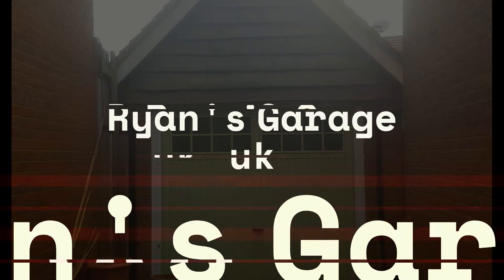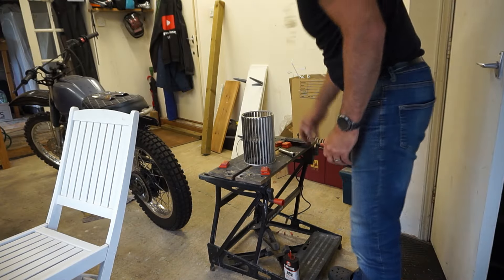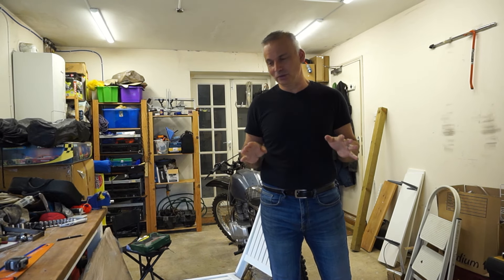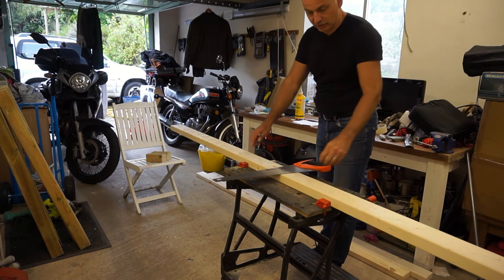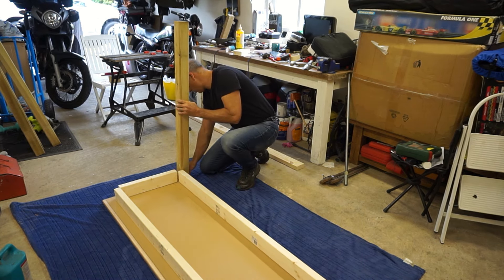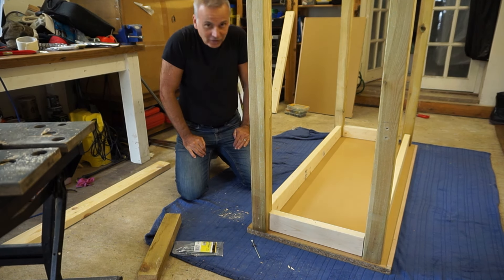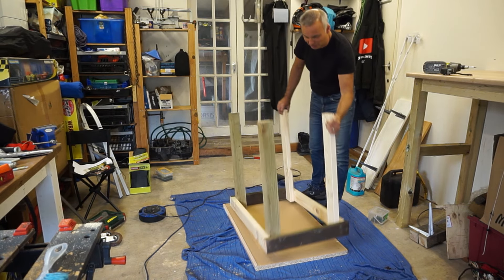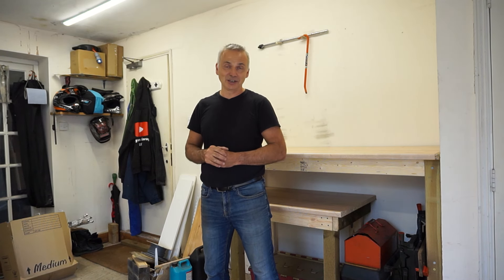I need a workbench, can I build one this week? Final component of my new garage!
Disappointing conclusion of the dehumidifier, then progress at last. I think I now have everything necessary to get back to working on the bikes